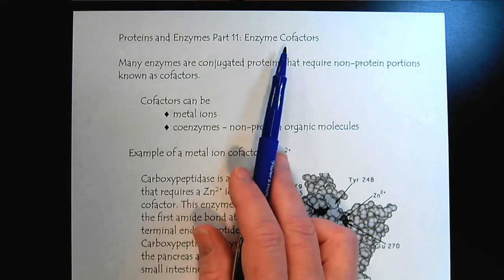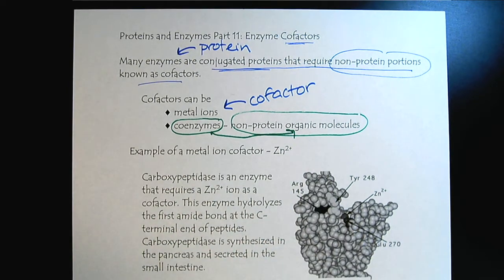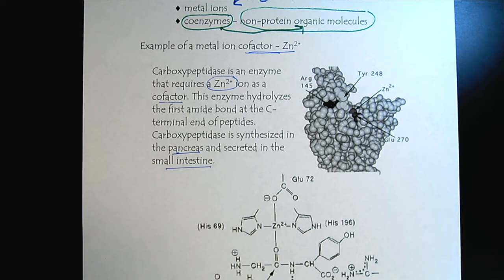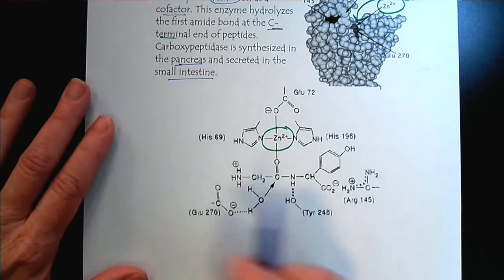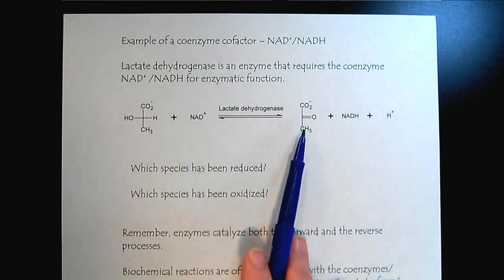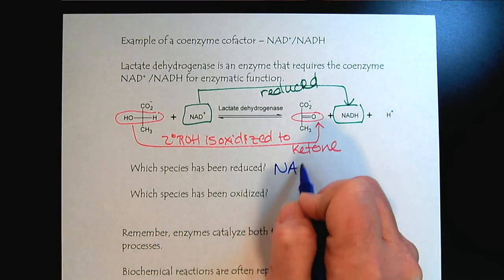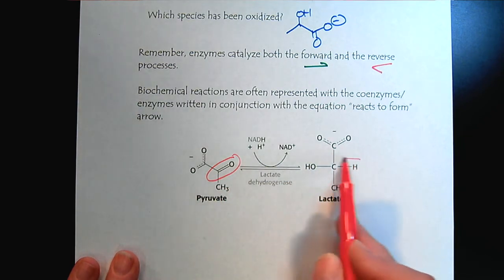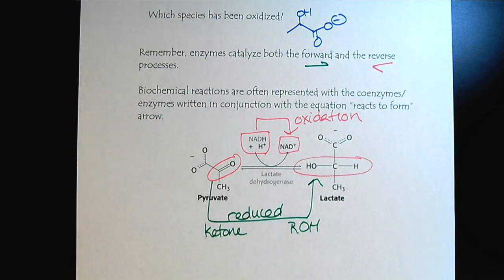Chem 309 Proteins & Enzymes Part 11 Enzyme Cofactors